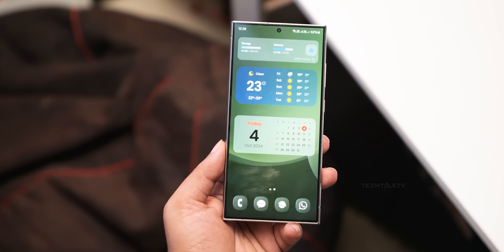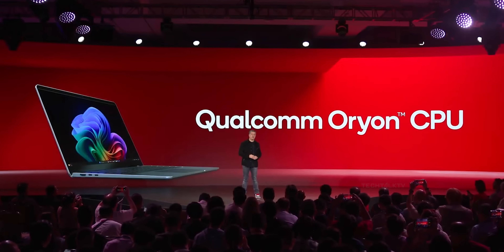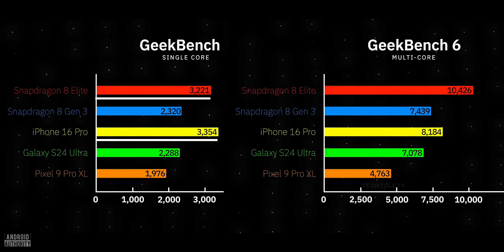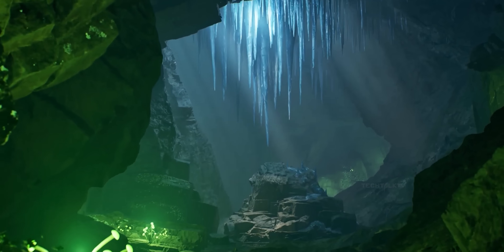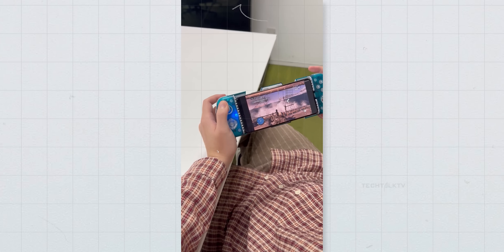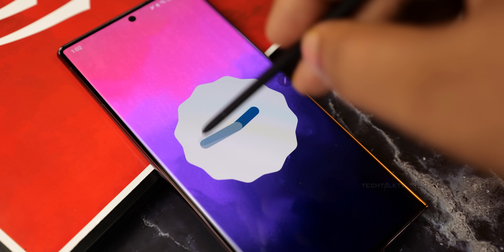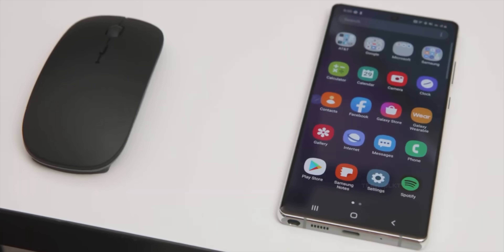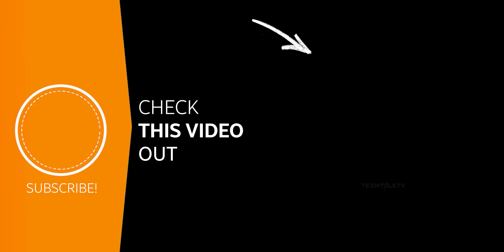Samsung Galaxy S25 Ultra - Restoring Android's Leadership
Samsung Galaxy S25 Ultra is Samsung's latest flagship smartphone. The Galaxy S25 Ultra will come with the Snapdragon 8 Elite chipset, and Qualcomm just revealed the chip at their event, and it’s official—Apple no longer has the fastest smartphone chip! The crown’s now on the Android side, and that’s a big deal for the Galaxy S25 Ultra. Let’s dive into seven major things Qualcomm revealed and what they mean for Samsung’s next flagship.